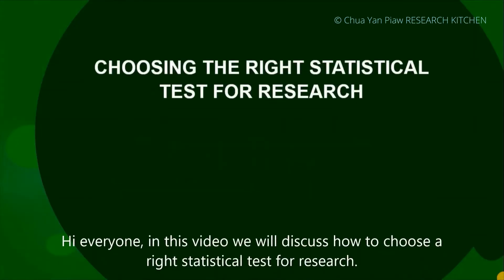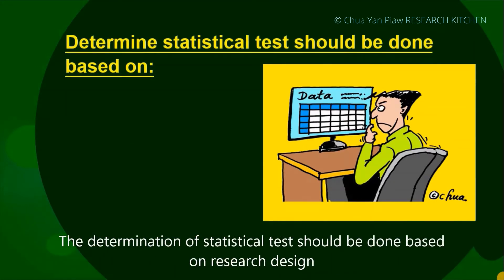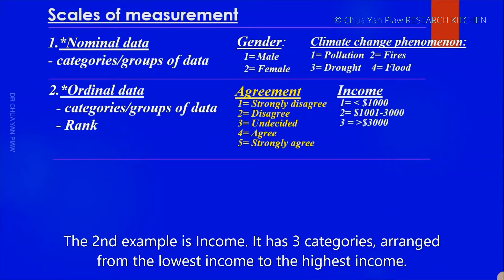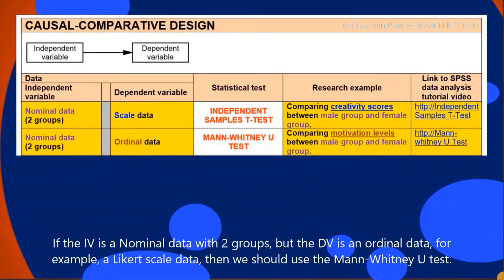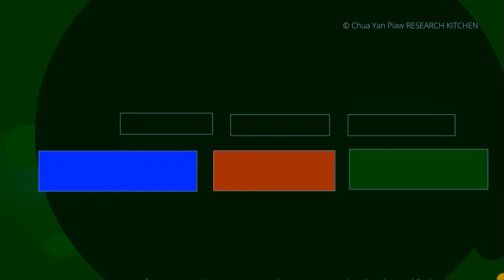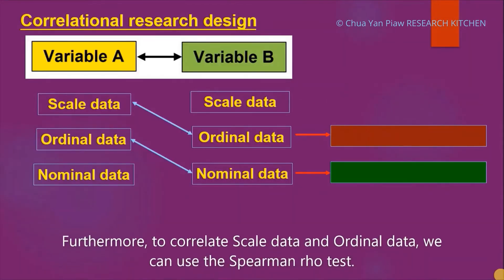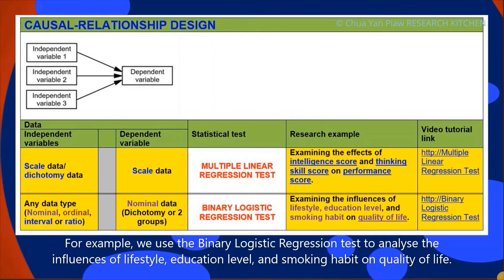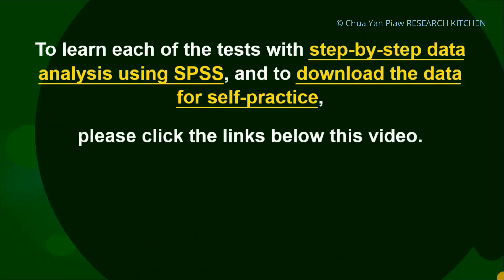SPSS Tutorial (Video 7): Choosing the right statistical test for research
Video 1 to 6: Data entry in SPSS
Video 7 to 8: Choosing the right statistical test for research
Video 9 to 11: Independent Samples T-Test
Video 12 to 14: One-way ANOVA Test
Video 15 to 18: Multiple Linear Regression Test
Video 19 to 22: Paired-Samples T-Test
Video 23 to 26: Pearson Correlation Test
Video 27 to 30: ANCOVA Test
Video 31 to 33: Chi-square Test of Independence
Video 34 to 36: Mann-Whitney U Test
Video 37 to 40: Kruskal-Wallis H Test
Video 41 to 43: Cramer V Test
Video 44 to 46: Spearman Rho Correlation Test
Video 47 to 50: Binary Logistic Regression Test

In this series of SPSS Tutorial videos, I present easy and simple way, step-by-step data entry and data analysis in SPSS. It covers all the most important basic statistical tests for data analysis. I start with tutorial for data entry and then discuss on how to choose the right statistical tests for research based on basic research designs: 1. Causal-comparative designs, 2. Causal-relationship designs, 3. Correlational designs, and 4. Experimental designs.

Before determining your research design and data analysis, watch the videos one-by-one, then plan for your research. By this way, you will be able to choose the right research method and research design and use the best data analysis test for your research.

In a research, you can combined several statistical tests. For example, to study motivation, attitude and performance scores of the people in a research population, you can use the Pearson Correlation Test to examine the correlations between the three variables, then you can also determine if there are differences between gender in motivation, attitude and performance using the Independent-Samples T-Test. Besides that, you can use the Multiple Linear Regression Test to analyse the effects of motivation and attitude on performance of the respondents.

Feel free to write your COMMENT under the video and SHARE the above videos’ link to others.